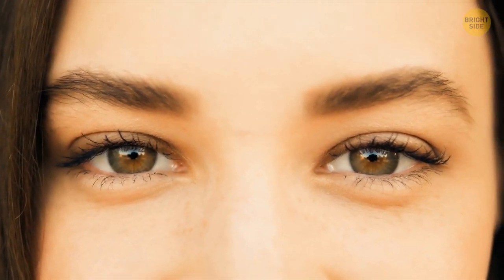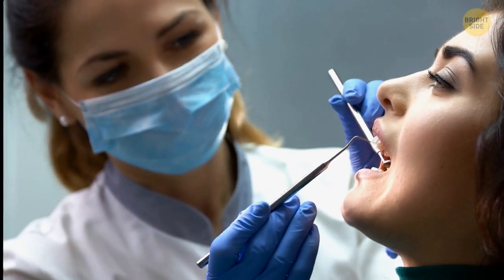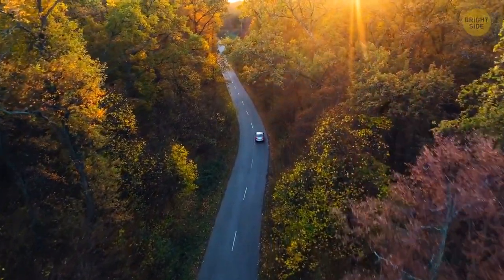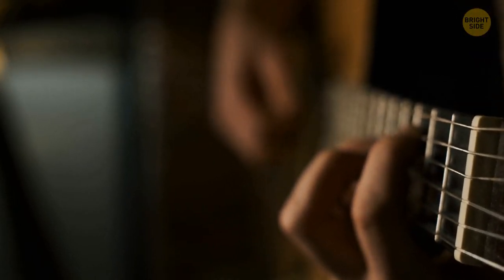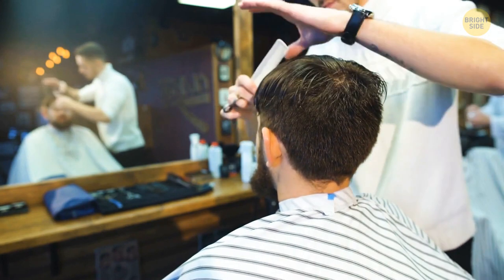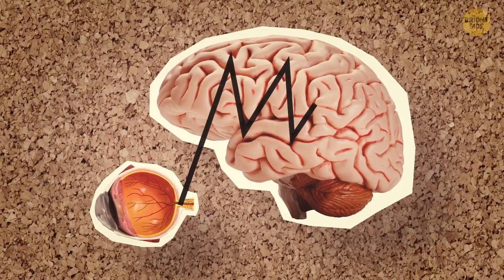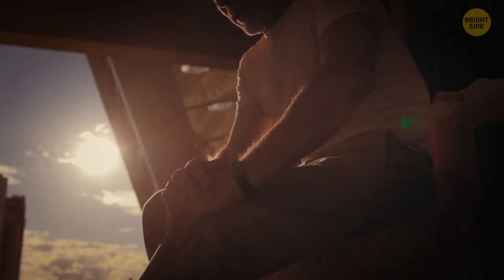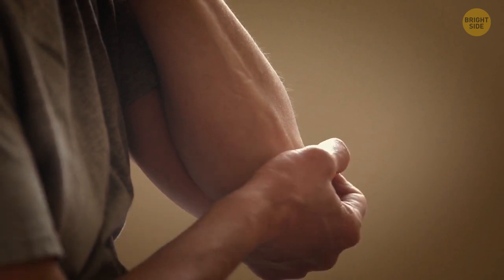Will Our Brain Disappear In The Future?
Man descended from apes, but this does not mean that evolution is over. This means that the people of the future will be completely different from us. How will they look? In our video, we make assumptions about this. We will also talk about what unique body parts are present in only a small number of people in the world.

⏰TIMESTAMPS⏰

0:00 Body parts that might change in the future
9:51 Rare body features
19:30 Body parts if they were designed perfectly
28:30 Jaw-dropping facts about your body